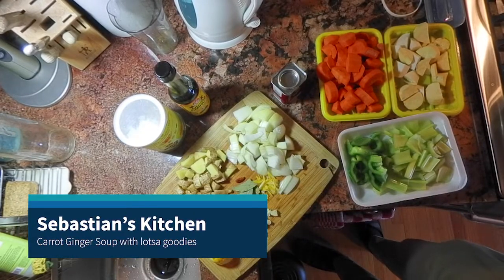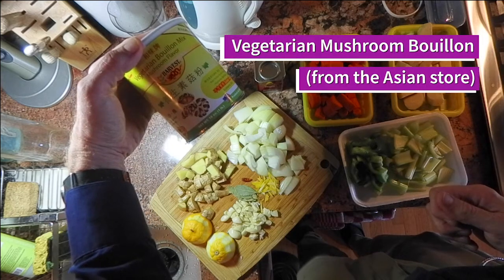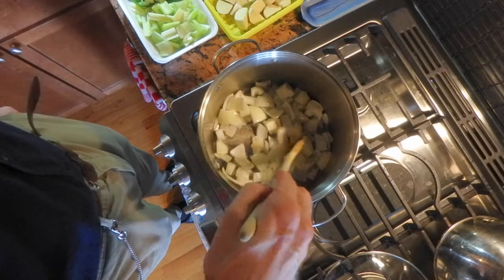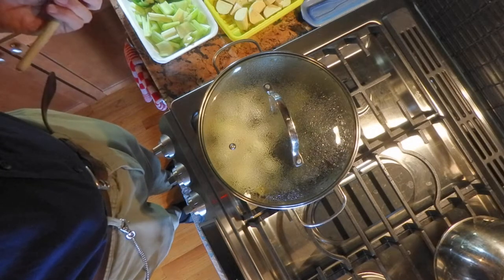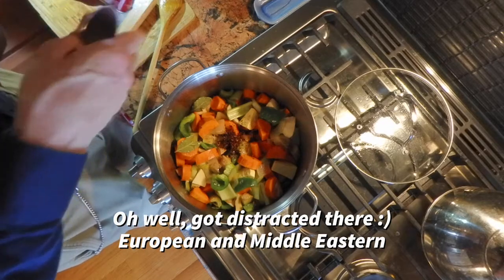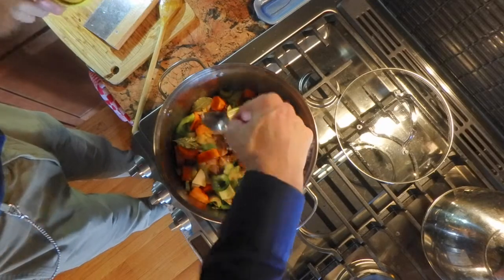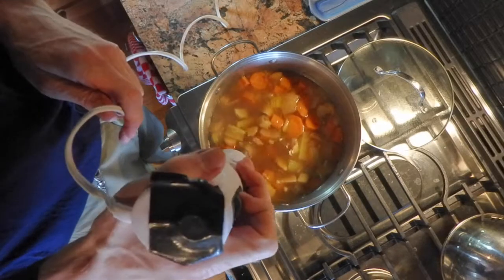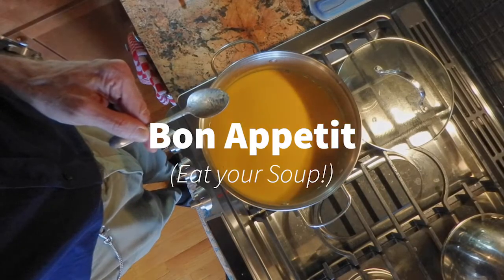Carrot & Ginger blended soup with lemon, sweet potato and other veggies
A refreshing, slightly spicy soup made from large carrots and lots of ginger, prepared with onion, garlic, celery, sweet potato and green pepper and lightly seasoned with Bragg Liquid Aminos (has a delicious lovage-like flavor), mushroom bouillon, lemon zest and lemon juice and a bit of smoked Spanish pimentón (paprika). If blended with a stick blender comes out thin but creamy. Vegan recipe.